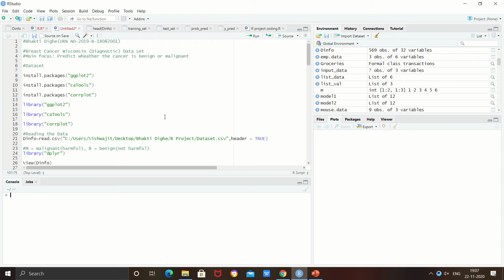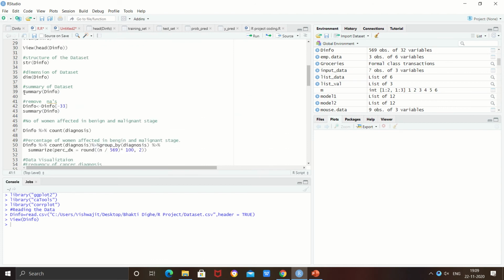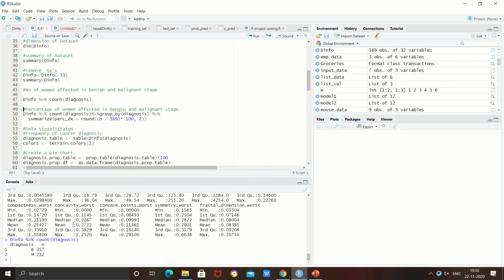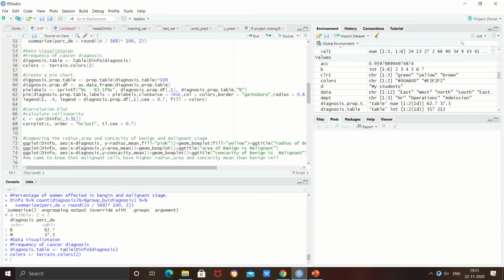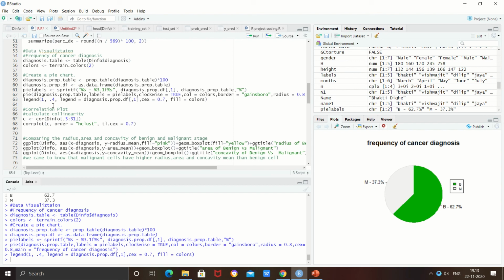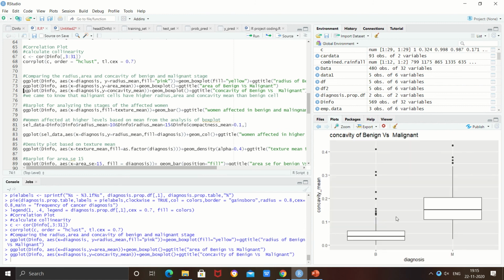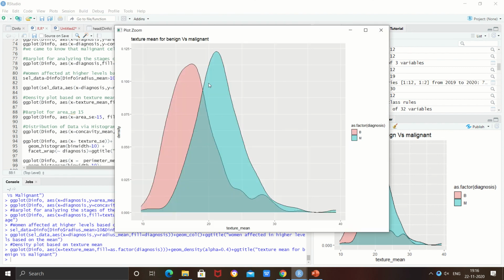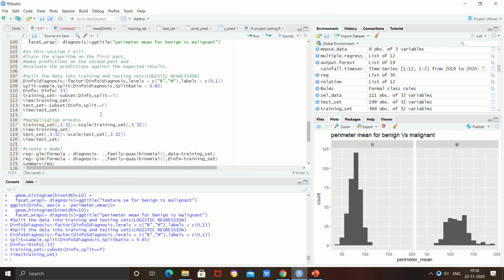Breast Cancer Analysis in R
Hello everyone,
I have performed the project where, i have  done analysis on Breast Cancer Wisconsin Dataset .The aim is to diagnose patients with Breast Cancer and analysing the data and classifying them into two categories having diagnosis result as Benign and Malignant.This analysis is done in R environment with the help of Machine learning tools.
I have created a video on my project ,and shared it with you,hope you like it.

1)Install the packages
2)Load the packages
3)Reading the Data
4)Checking the Structure, dimension,and summary of dataset
5)Removing na's value from dataset
6)To check no of women affected in Benign and Malignant phase
7) Calculate the percentage for the same
#Data Visualization##
8) Create a piechart
9) Correlation plot
10) Calculate collinearity
11)Comparing the features
12)Boxplot
13)Density plot
14) Distribution of Data via histogram
15)Training the algorithm
16)Make predictions
17) Evaluate the predictions against expected results
18) Accuracy for model
19) Error